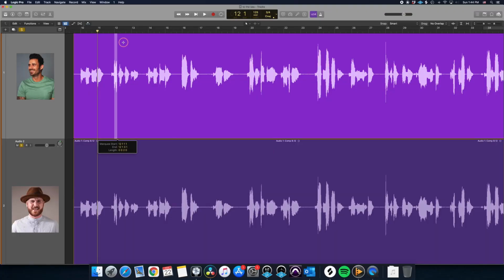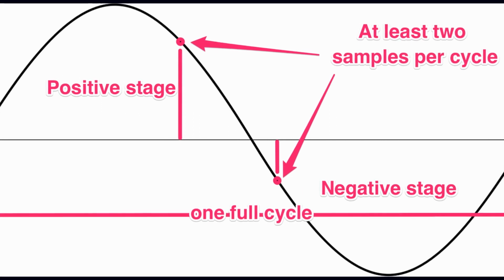Sample Rates Explained in Two Minutes! What do these numbers really mean!? 2-Minute Tuesday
In this episode of Minute Tuesday we take a dive into the world of sample rates.  What are they?  Are they random?  What should you be clocking your sessions in?